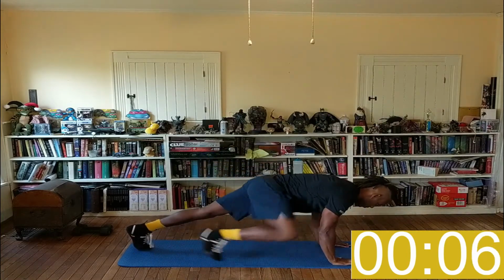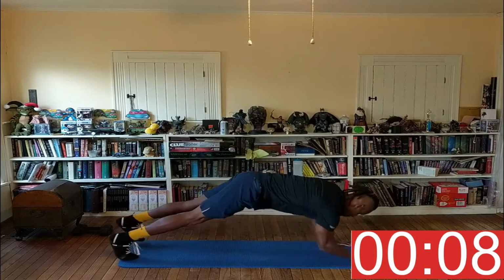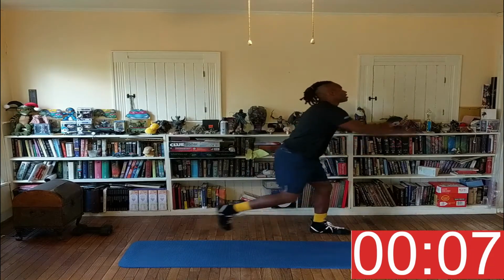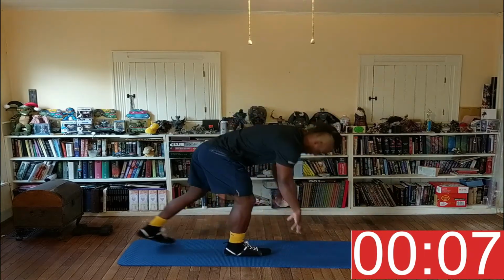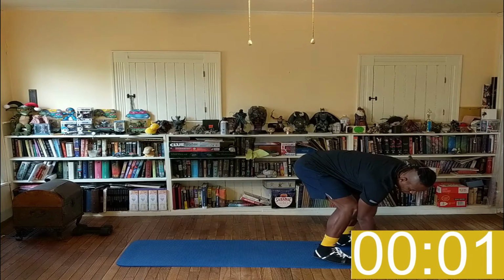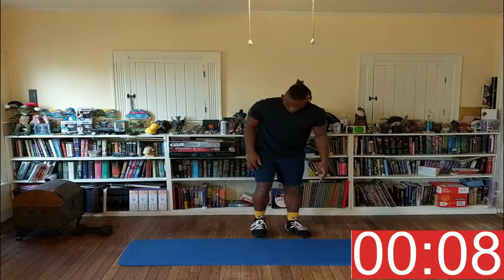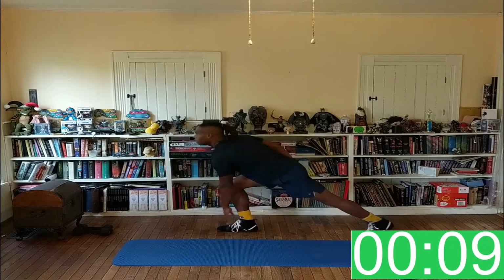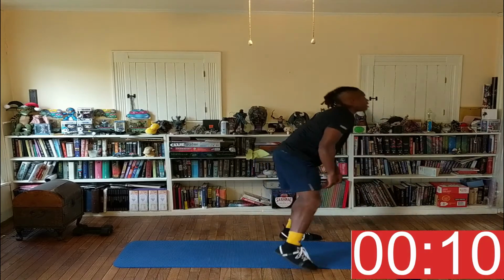October Tabata Circuit V.2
20 seconds of work
10 seconds of rest
5 exercises
3 sets
2 rounds
This is a tabat style circuit. So you want to push as hard as you cabn for those 20 second work periods and then absorb as much of the recovery time as possible. if you find you can see this description and watching the video isn't an optuion feel free to take the movements from below and aim to do 15-20 reps 3-5 times and decrease your rest time in between each set.

Round 1)
      Hi plank to Deep lunge
     Alt. Side lunge
     Low to High plank
     Alt. Reverse Lunge
     Spider-man Plank
Round 2)
     Prisoner Lunge
     Bear Crawl
     Sprint to Kick through
     Squat Thrust
     Push-up shopulder tap